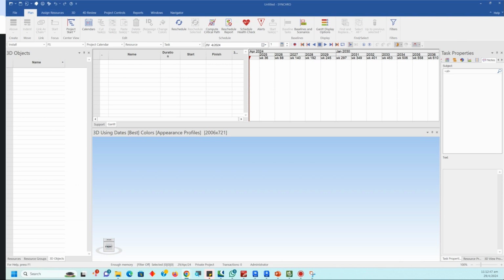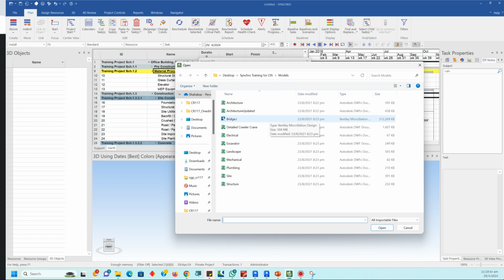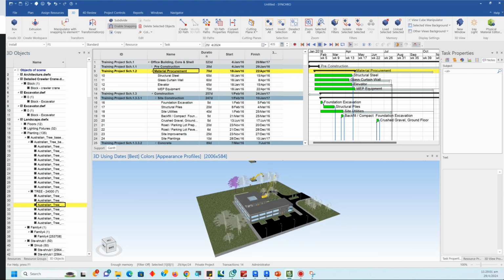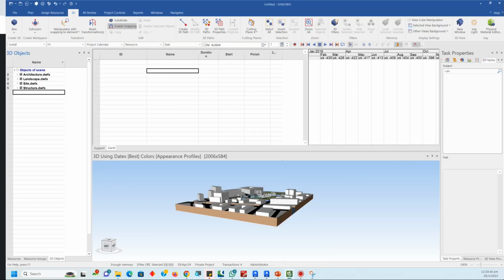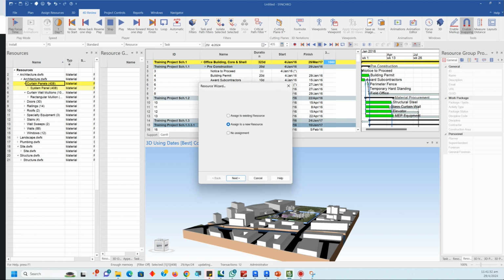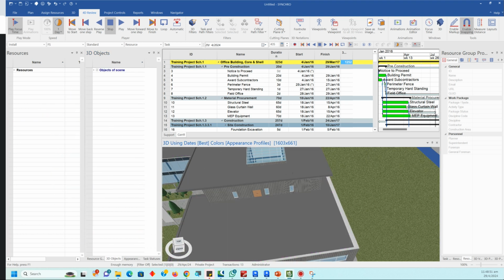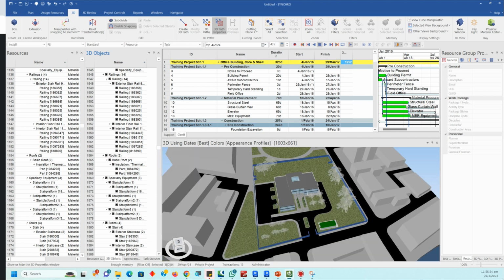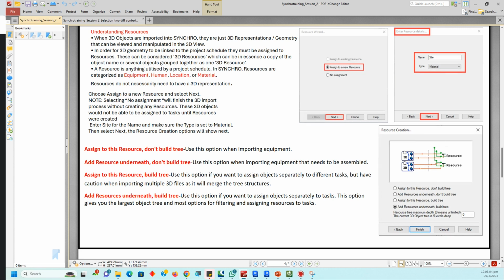Synchro Training Session-2_29 04 2024 11 11 58 REC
Importing 3D
Importing Schedule
Selection methods
Two diffrent context Menus